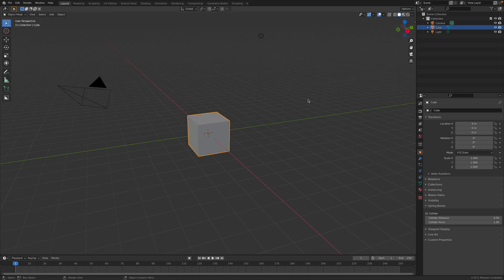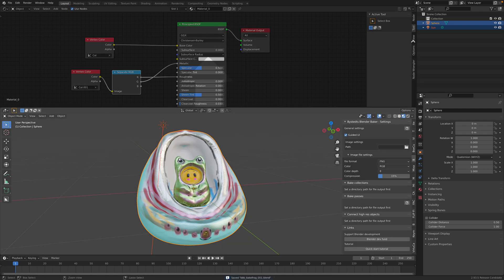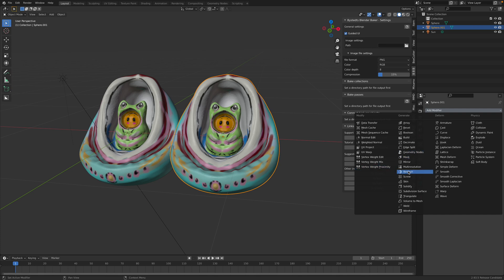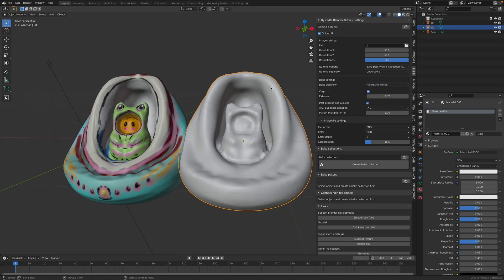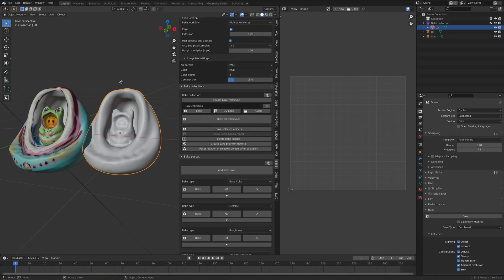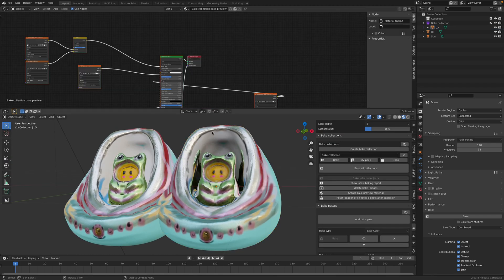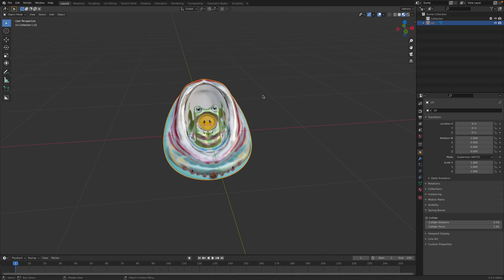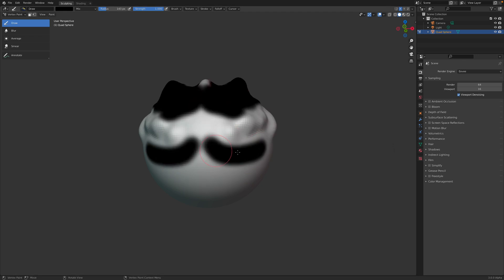BSLIVE Using Bystedts Blender Baker BBB to Bake PBR Materials for AR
In this episode, I am testing the Bystedts Blender Baker - BBB addon to bake PBR materials of 3D sculpt mesh (hires) into lower resolution mesh (lores) so you can have optimized 3D model for use in AR / USDZ.

In here I also talked about how you can mix and match PBR material using Vertex Painting, just like what you have in NomadSculpt inside Blender.